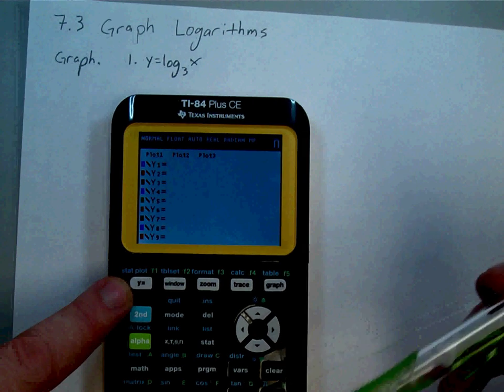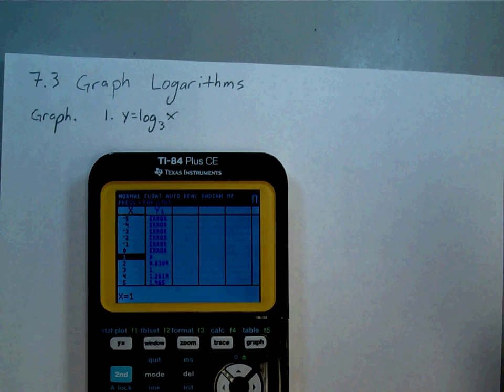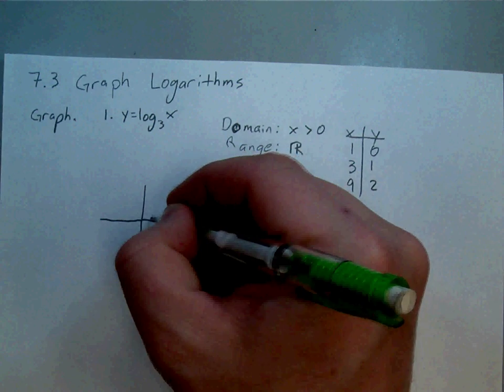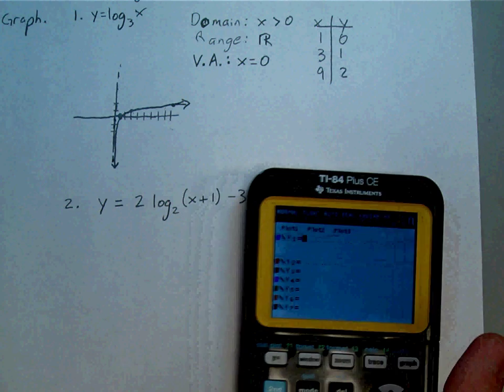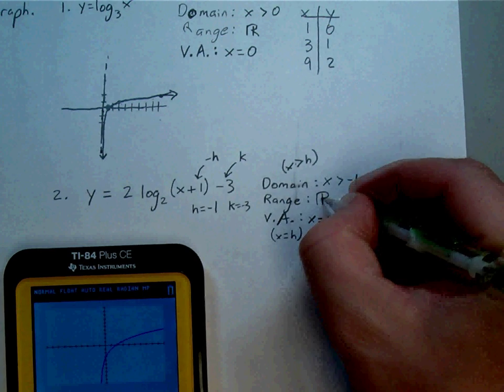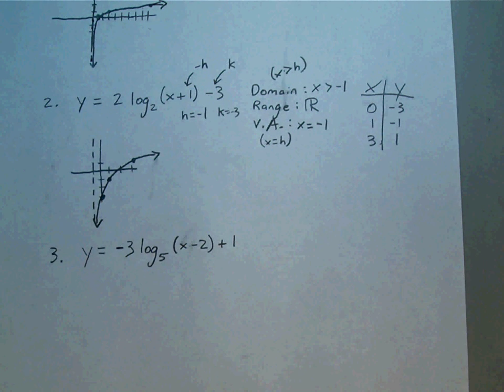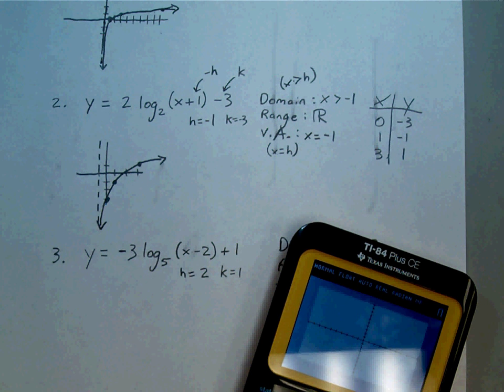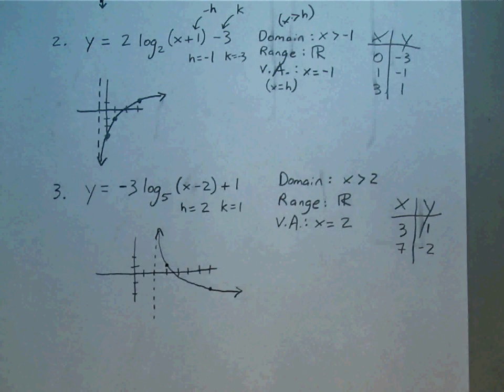Notes - Algebra II A - Section 7.3 Part 2